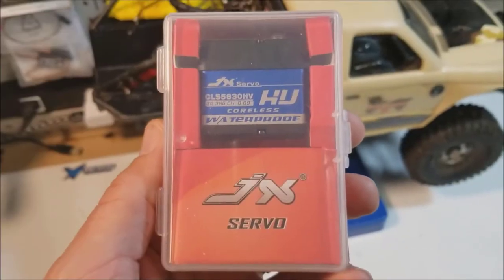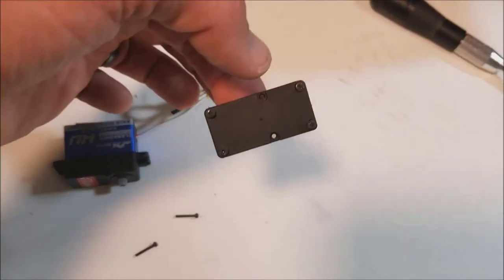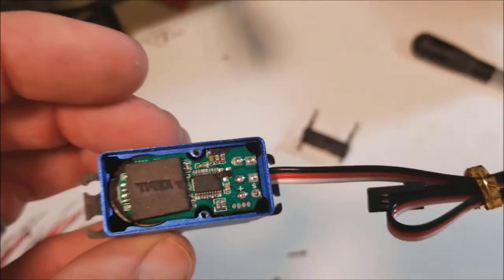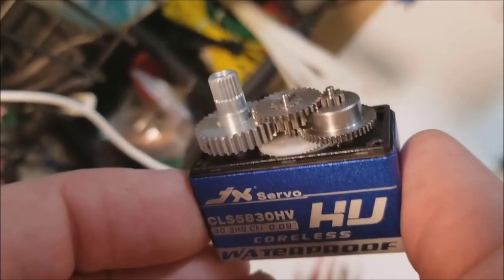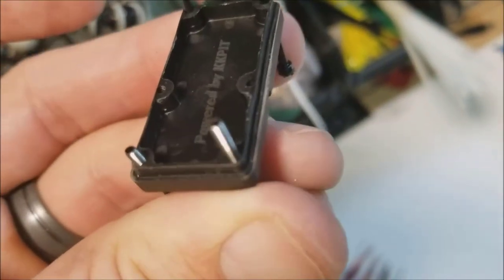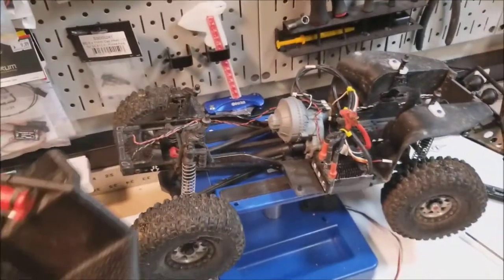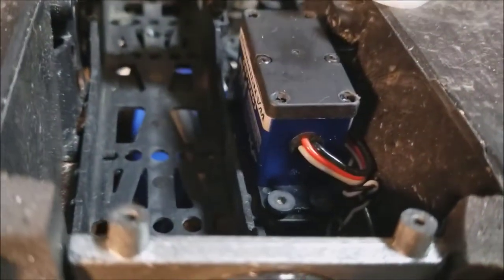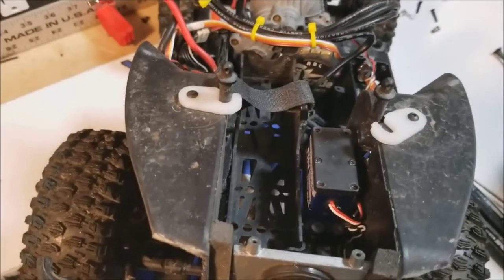JX Servo - CLS5830HV cracking it open for Initial Impressions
In typical tactic fashion the TSX45 in my honcho died quickly.  I spent about $30 on this JX Servo which is rated at 30Kg and whole lot faster than the TSX45 as well.  We open it up and check out the guts and give have a couple Honcho installation tips too.